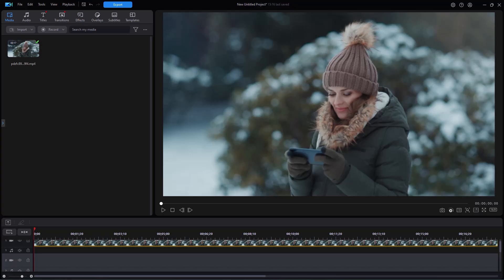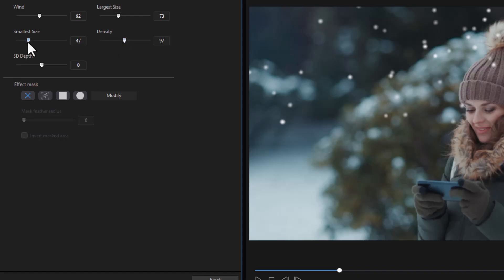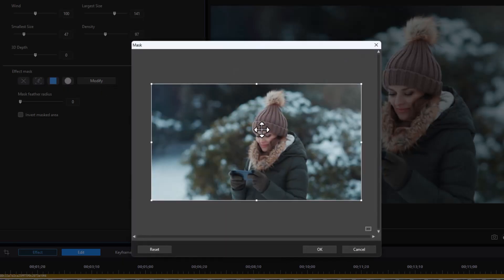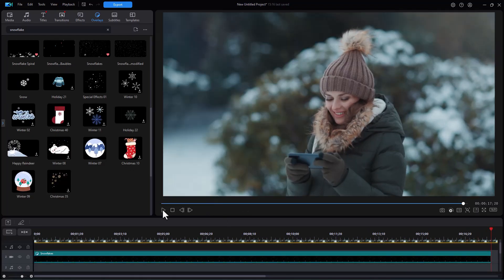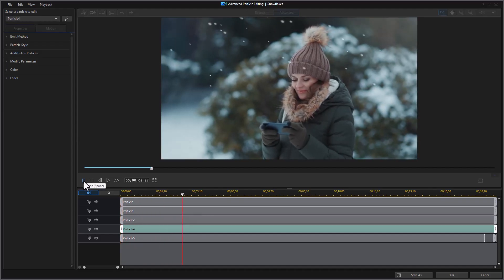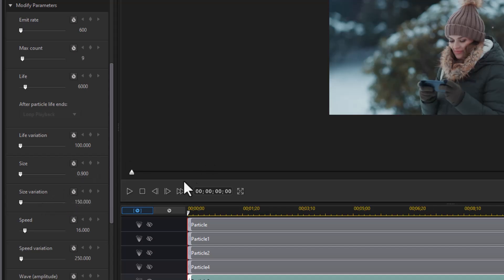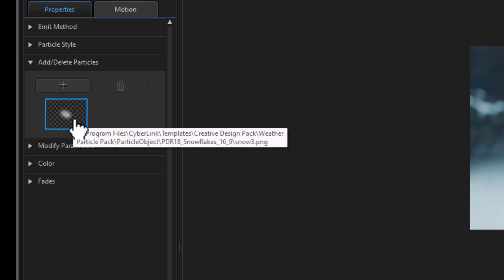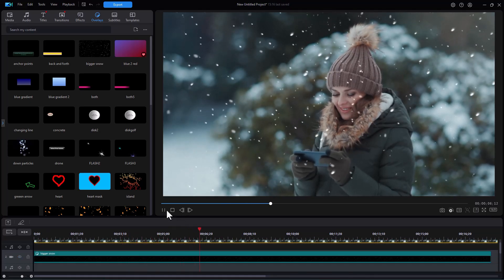How to customize a snow special effect or overlay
We have another tutorial that shows you how to use snow elements in Effects room and the overlay room to create realistic snow in your scene. This tutorial goes in greater depth and shows you how to customize either the snow Effect or the 6 snow particles in the overlay room so that you can make the snow appear the way you desire in your final editing.